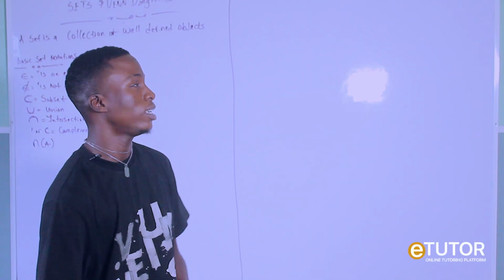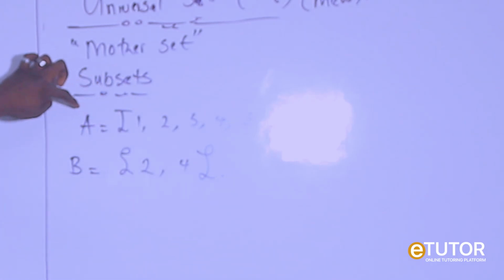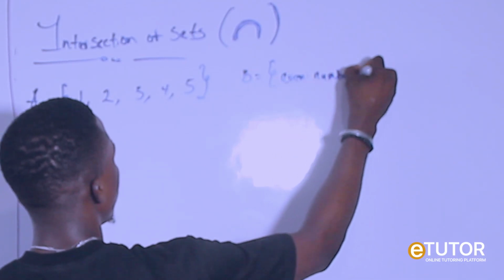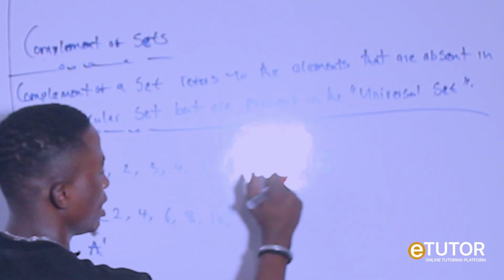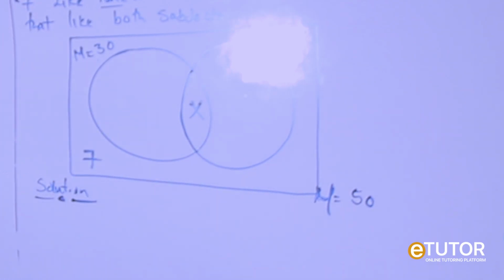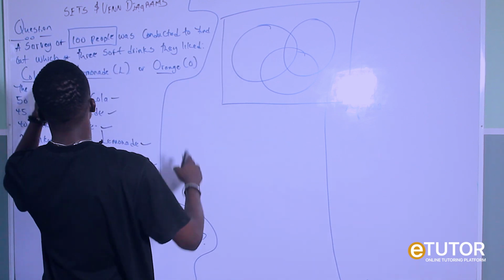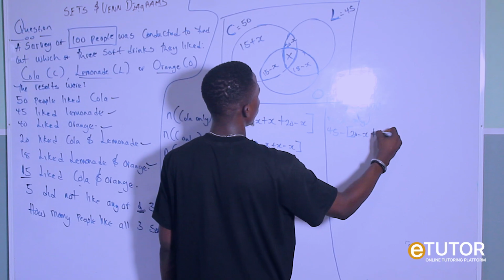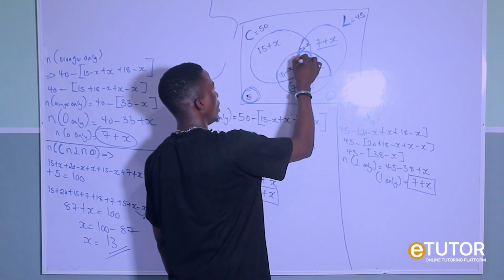SET & VENN DIAGRAM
Welcome to the official YouTube channel for eTUTOR! 👋
We are your comprehensive online teaching and learning platform dedicated to making high-quality education accessible, engaging, and effective for everyone, everywhere.
Whether you're a student looking to ace your exams, a professional seeking to upskill, or a lifelong learner pursuing a new passion, we have the resources you need to succeed.
Ready to start your learning journey?